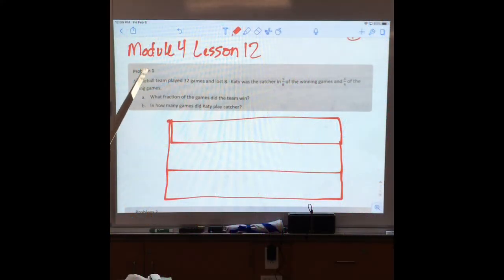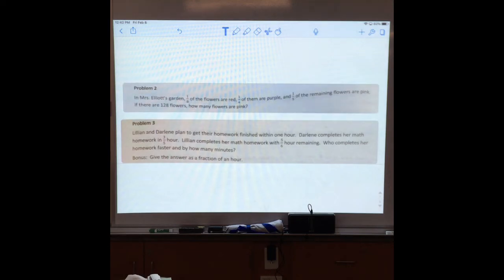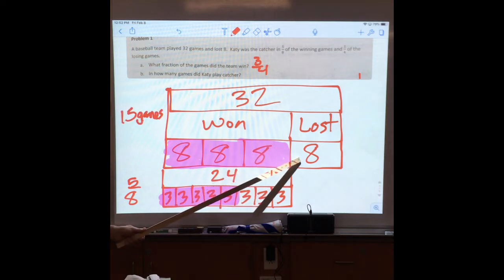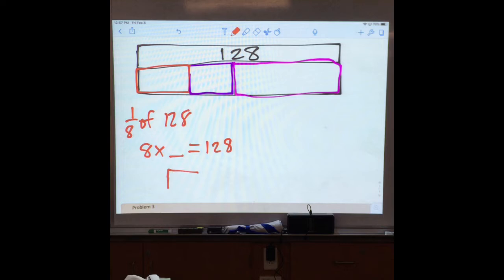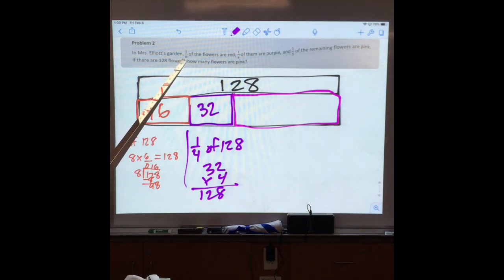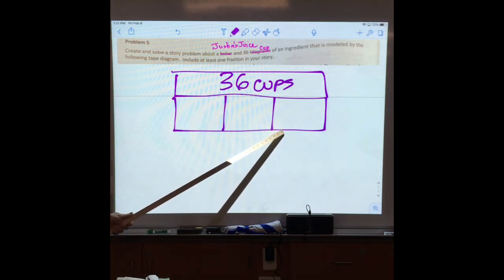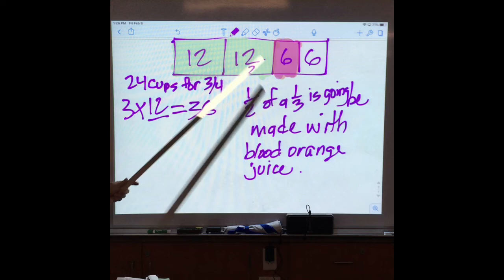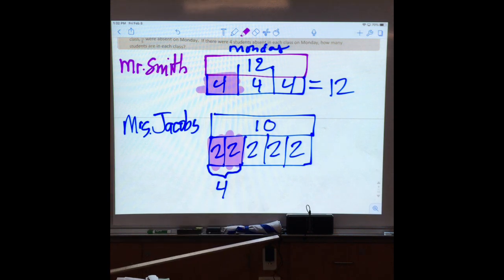Eureka Math Module 4 Lesson 12